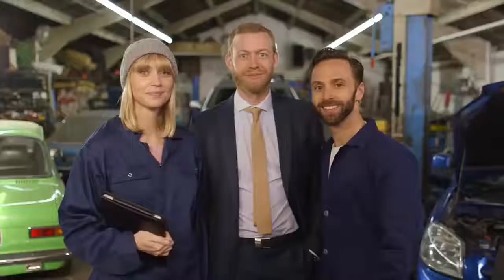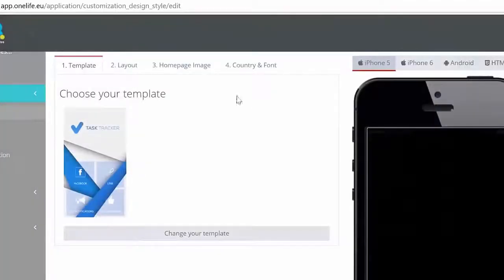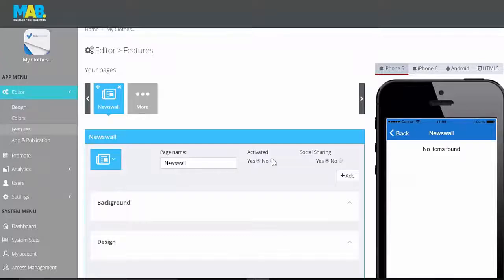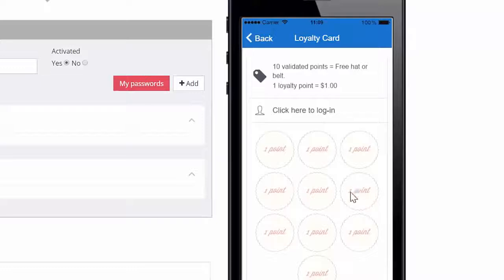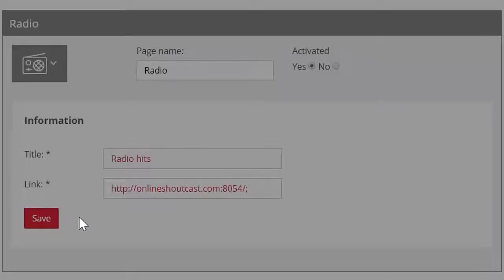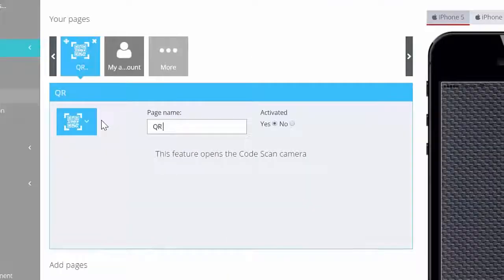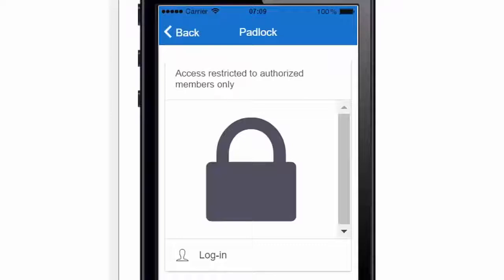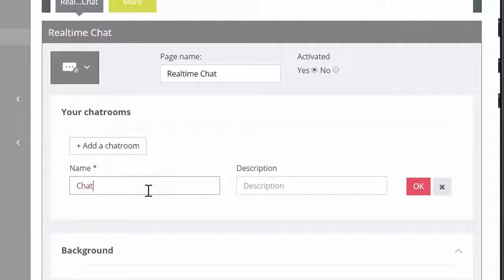MAB Tutorials OneLife Application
Something new is coming. Something exiting. Something that will change your life.
Ladies and gentlemen, prepare yourself for the next innovation in crypto-currency.
Welcome of the year of gold!